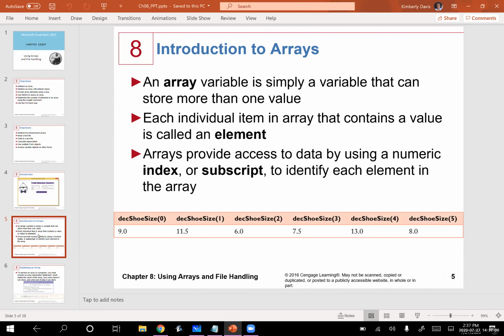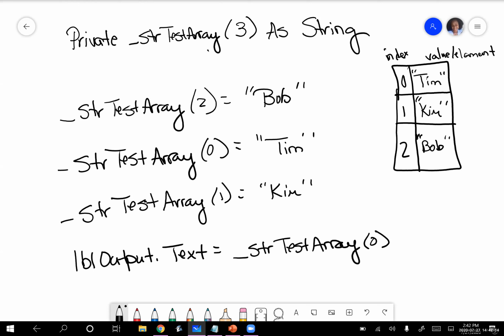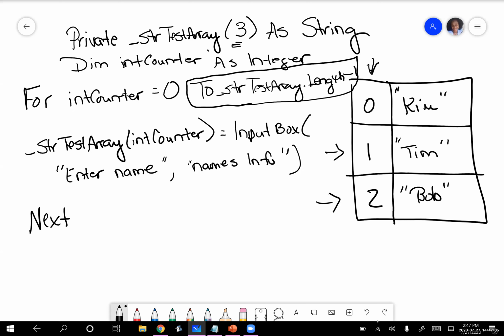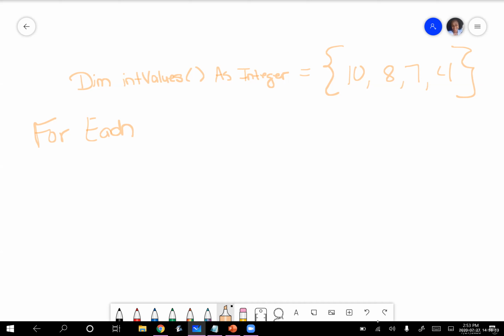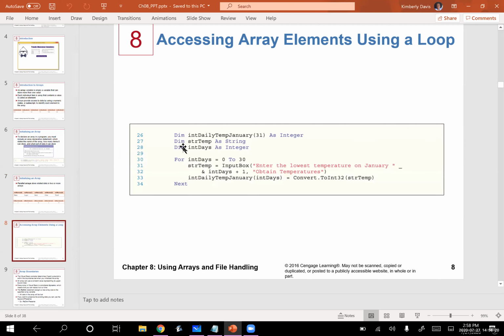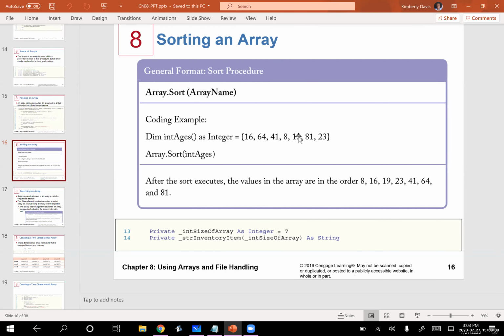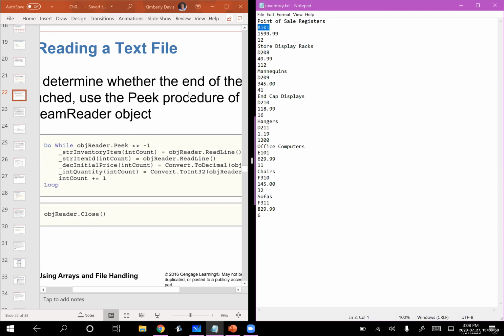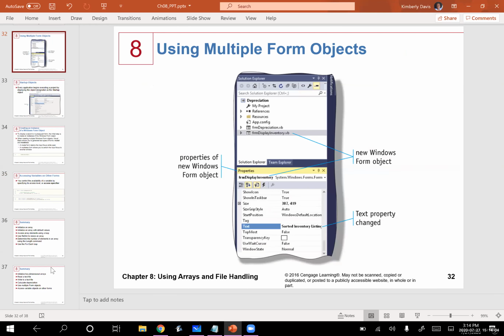Understanding Arrays and File Handling in VB